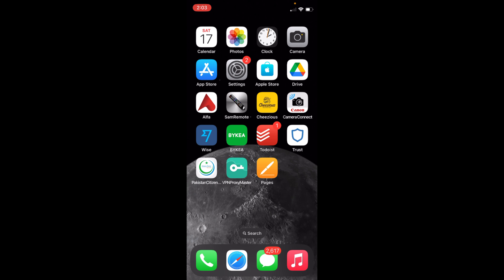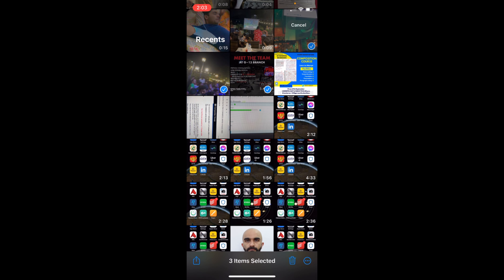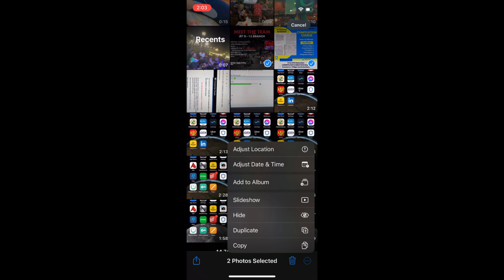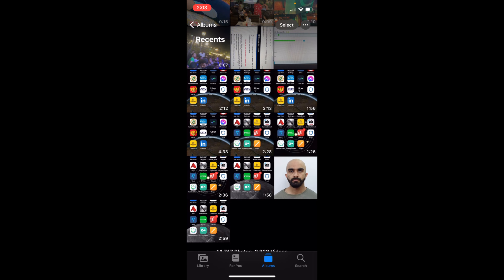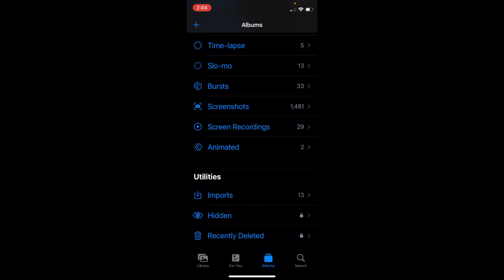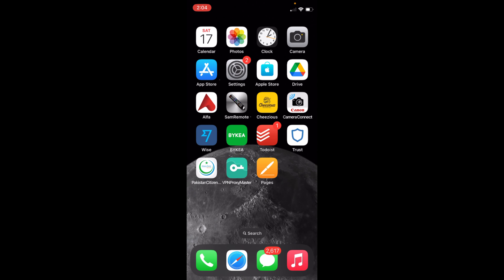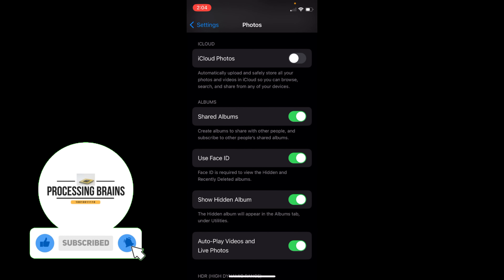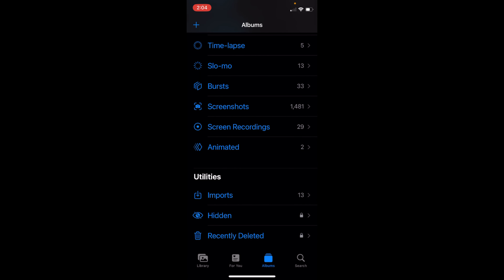iPhone 14: How to Hide Photos on iPhone 14 (All Models)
Learn How to Hide Photos in iPhone 14, iPhone 14 Plus, iPhone 14 Pro, iPhone 14 Pro Max, simply follow this video.

0:00 Intro
0:05 How to Hide Photos on iPhone 14